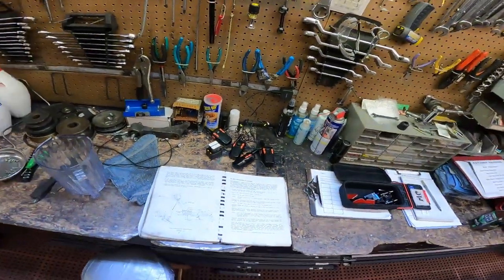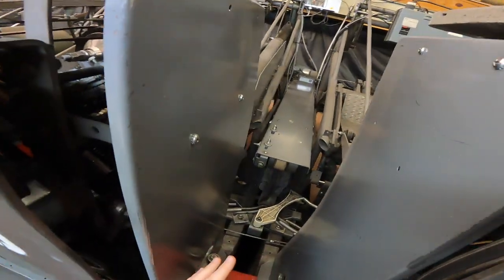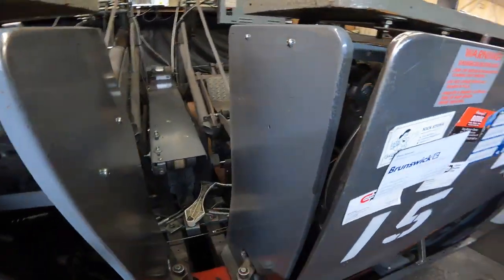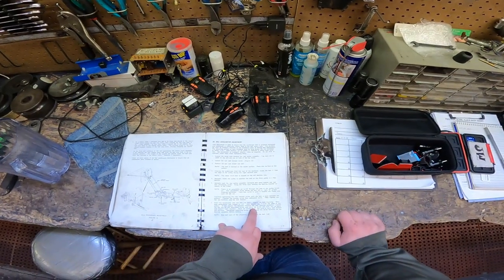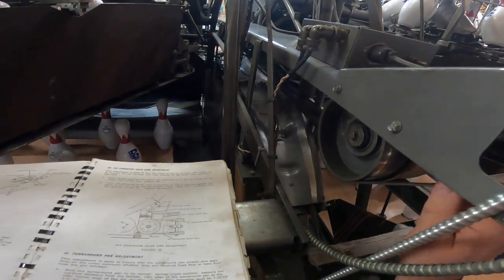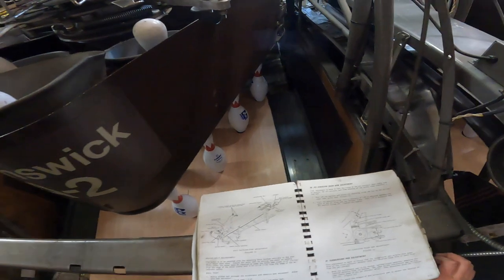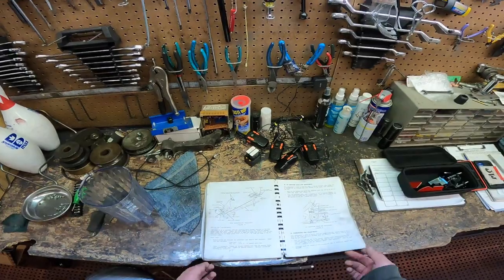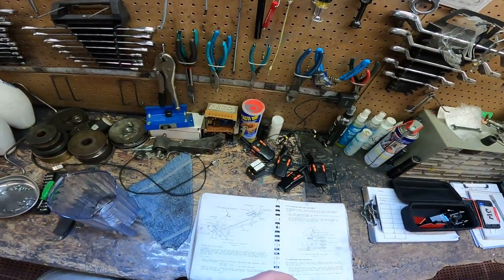Ball Accelerator #29 - Brunswick Pinsetter Adjustment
Today I will be running through the Ball Accelerator Adjustment